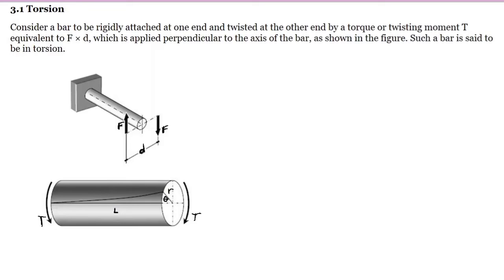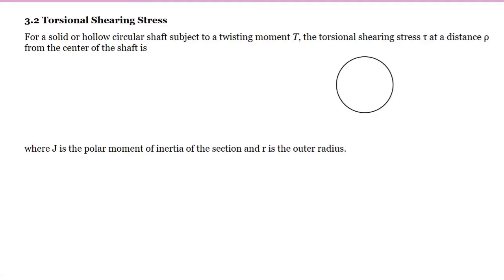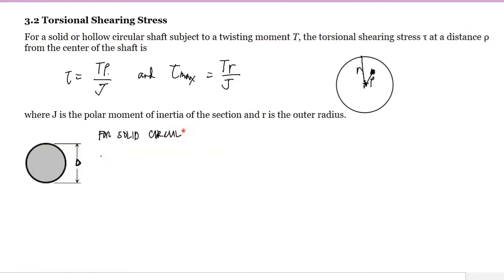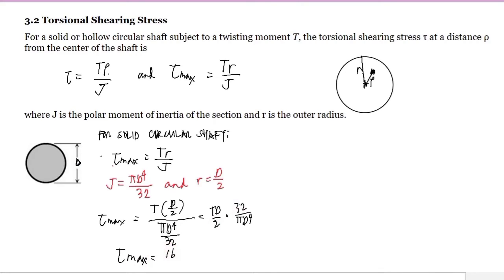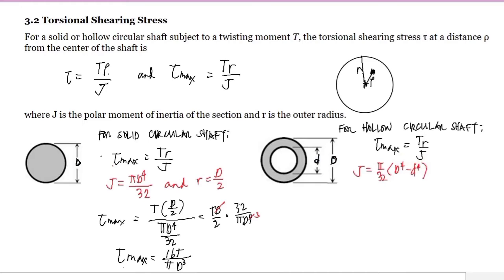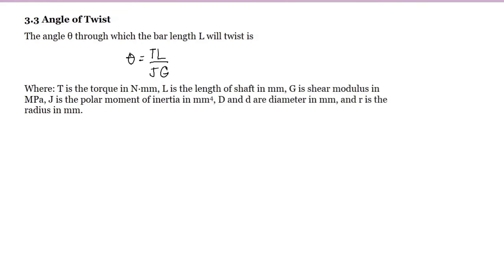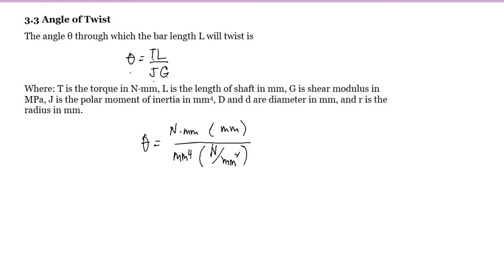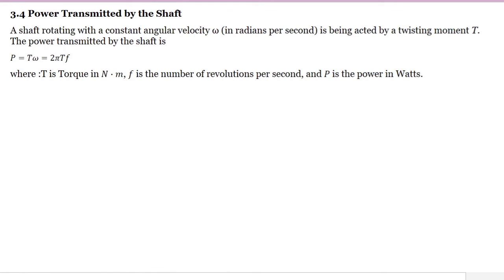Introduction to Torsion